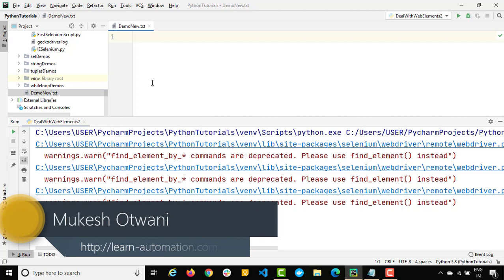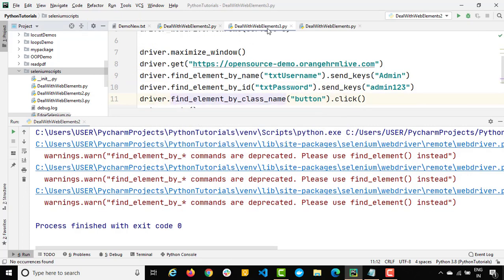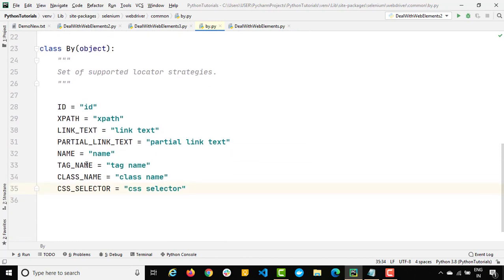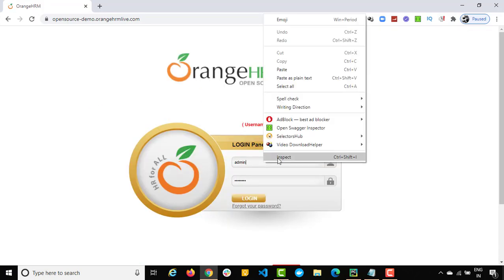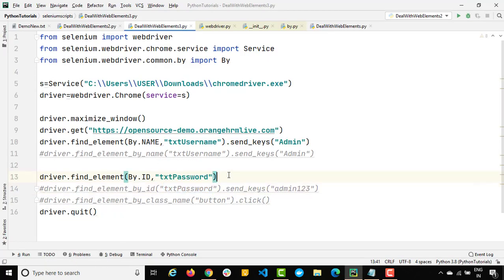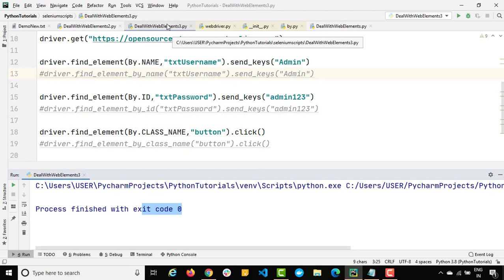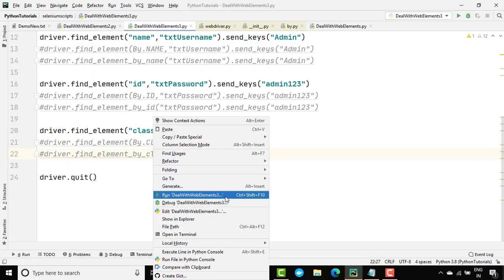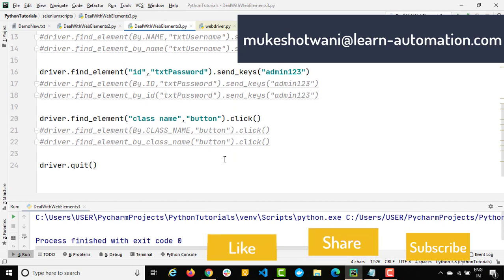By Class In Selenium with Python -How To Fix find_element_by_* commands are deprecated warning.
If you are working with latest version of Selenium with Python then sure you must have got below warning find_element_by_* commands are deprecated. Please use find_element() instead. In order to fix this we will be using the By class and will use find_element() method.